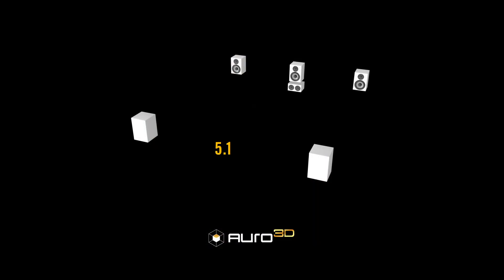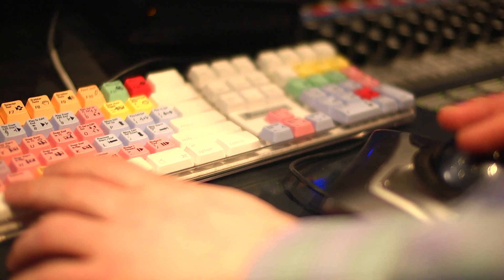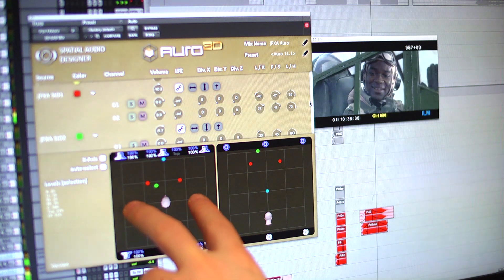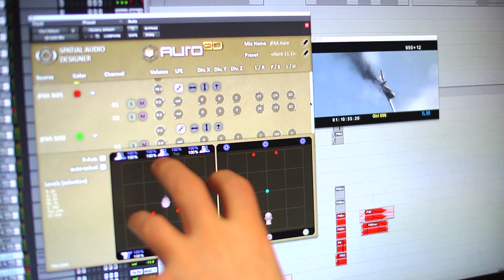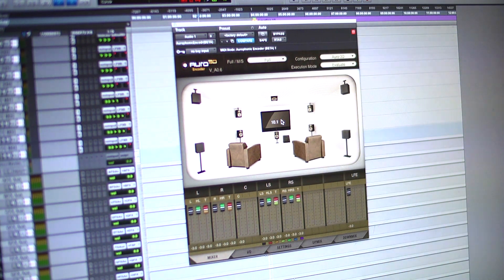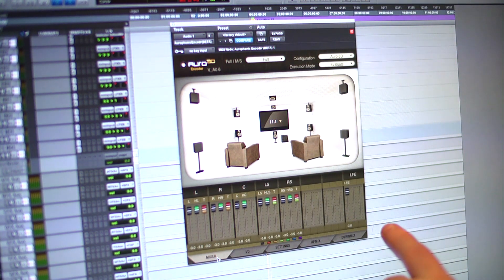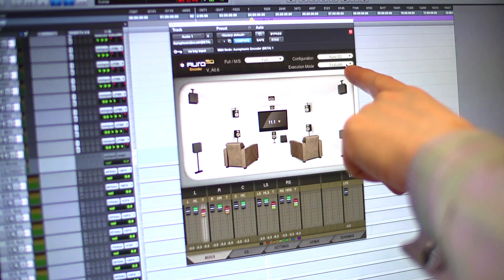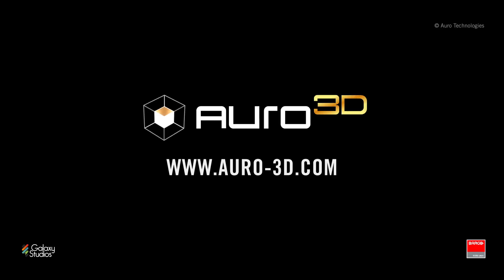How to add content in 3D sound to the final mix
- Auro 11.1, developed by Auro Technologies and powered by Barco, is the next-generation 3D sound format for the cinema industry. There are two ways to create content in the Auro 11.1 format: you can either initially mix it in Auro 11.1 or add the 3D sound format to the final mix. This video explains how you can add Auro 11.1 to the final mix.